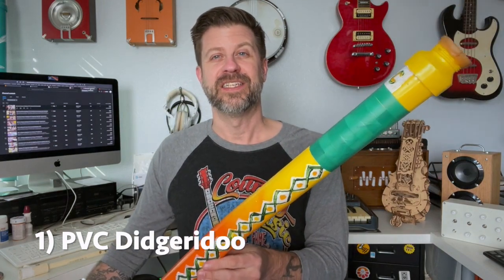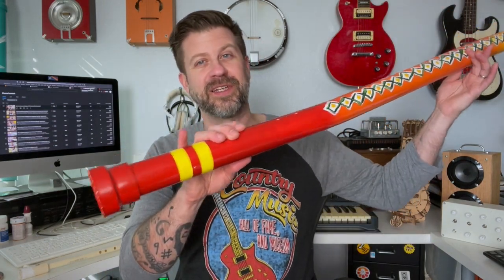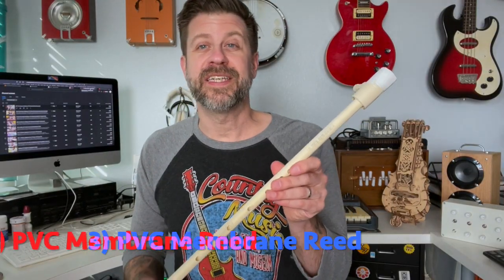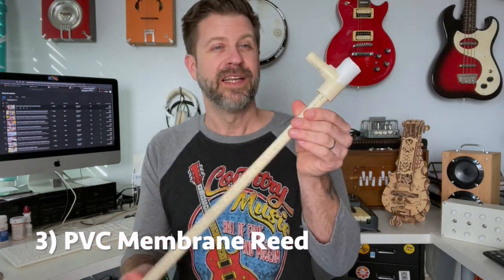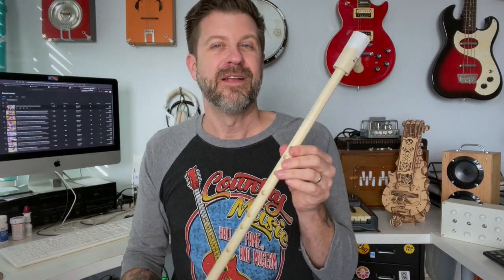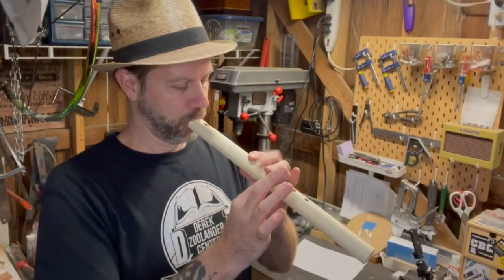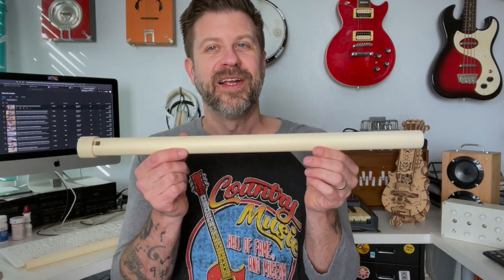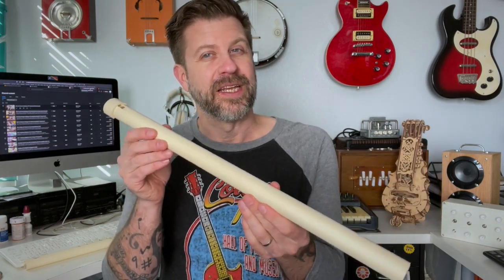5 PVC Instruments You Can Make at Home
I've been having a lot of fun making PVC instruments lately so I thought I'd do a video about some of them. All the instruments featured in this video have their own tutorials linked below.

Intro - 0:00
Conclusion - 4:42